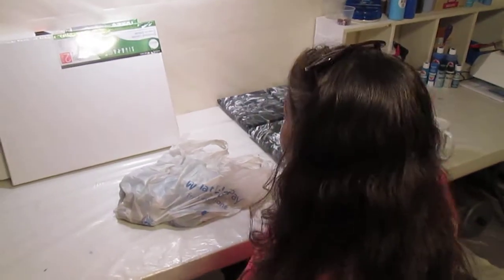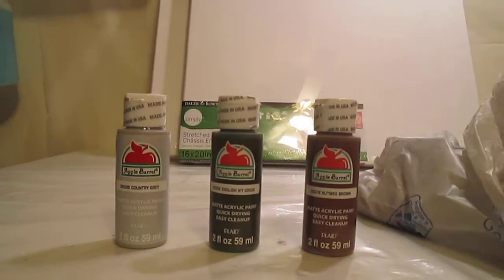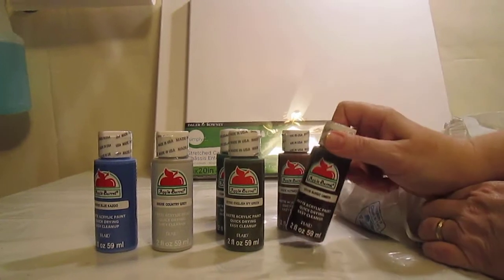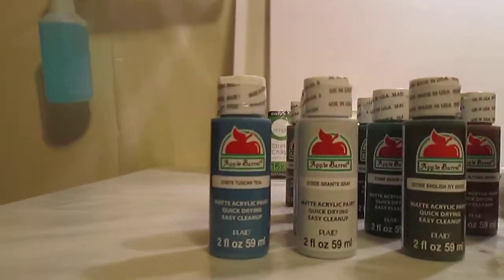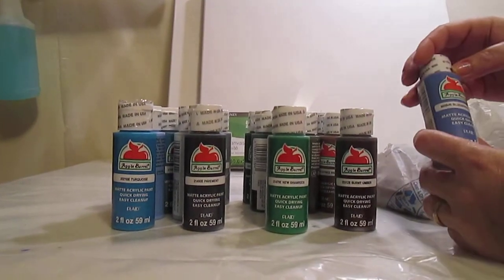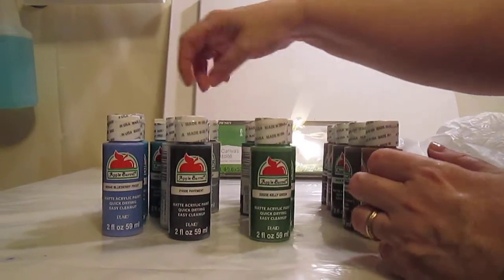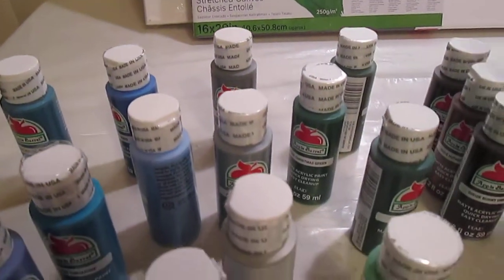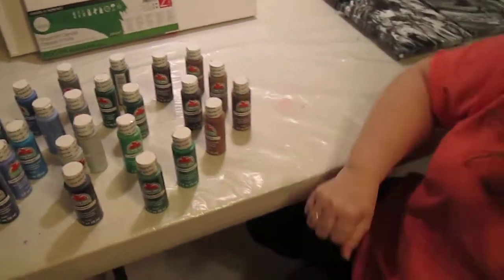Small Art Supplies Haul